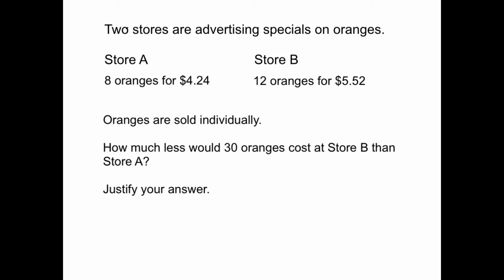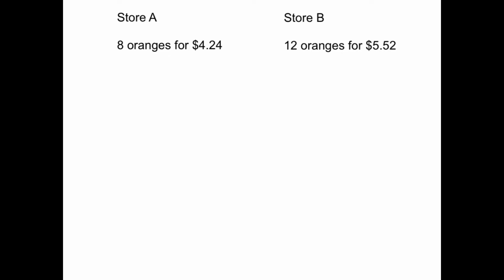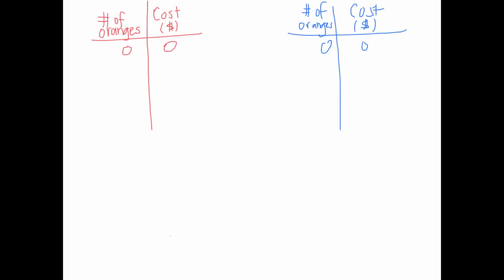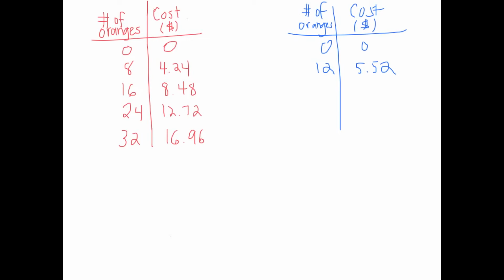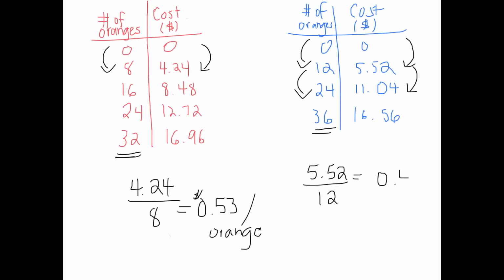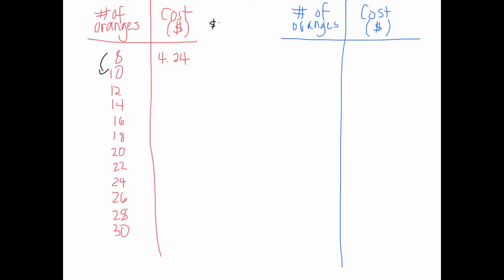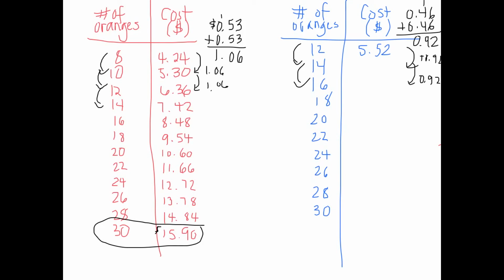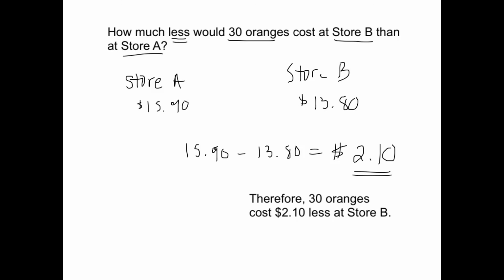Proportional Reasoning Using a Table of Values (At the Market)